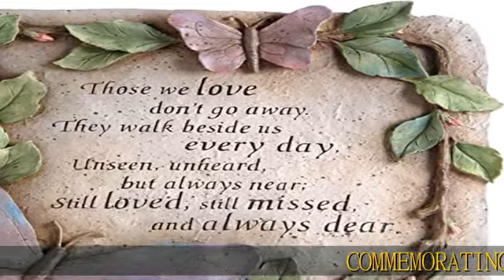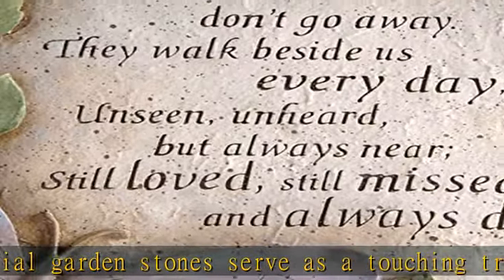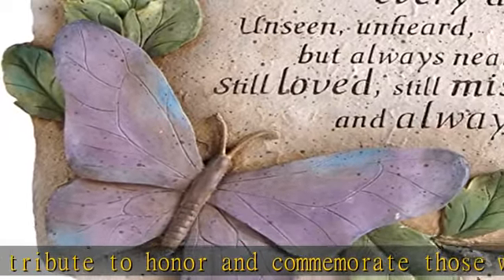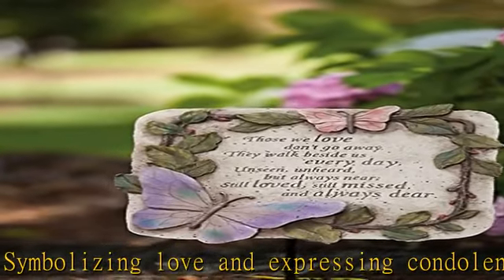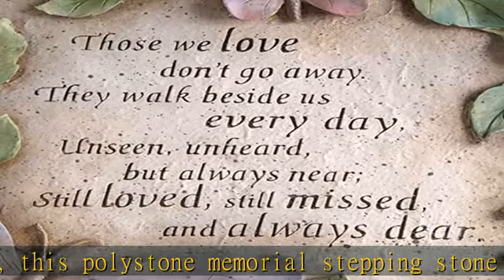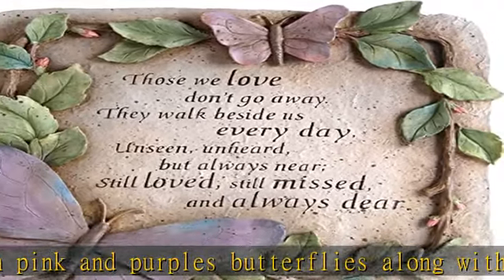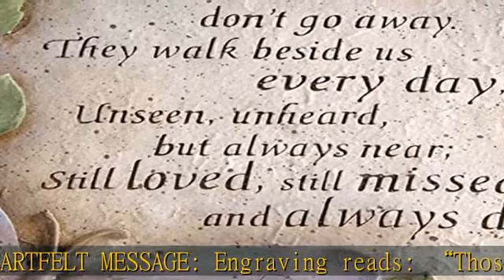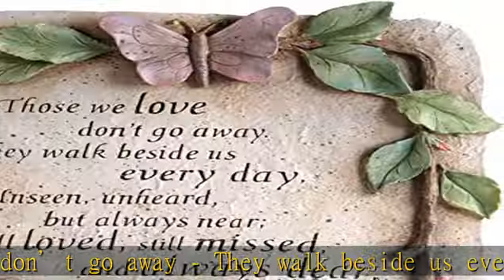Evergreen Those We Love Don't Go Away Garden Memorial Stone | Outdoor Safe | 10-Inch | Remembrance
Evergreen Those We Love Don't Go Away Garden Memorial Stone | Outdoor Safe | 10-Inch | Remembrance Gift | Décor for Homes, Lawn and Garden